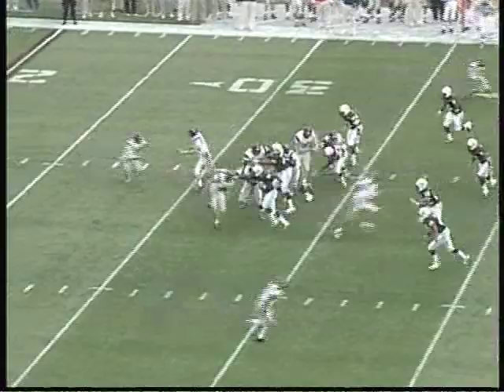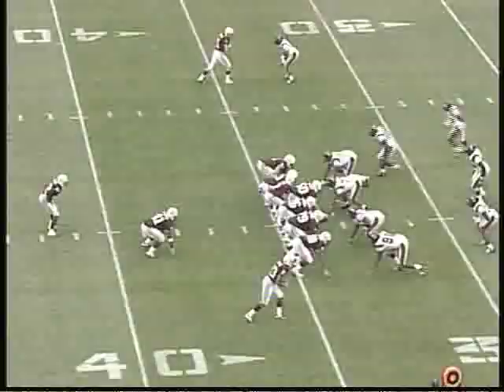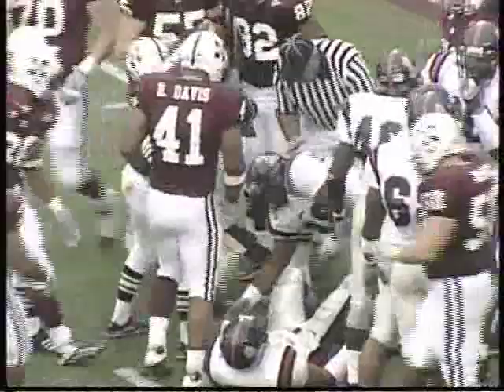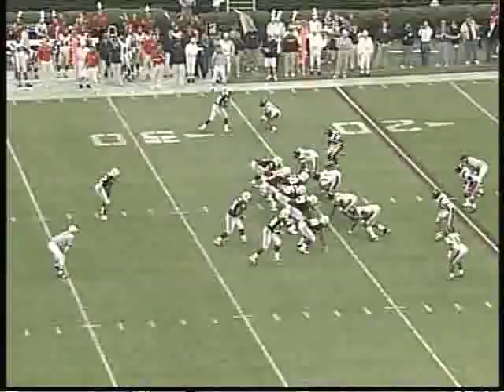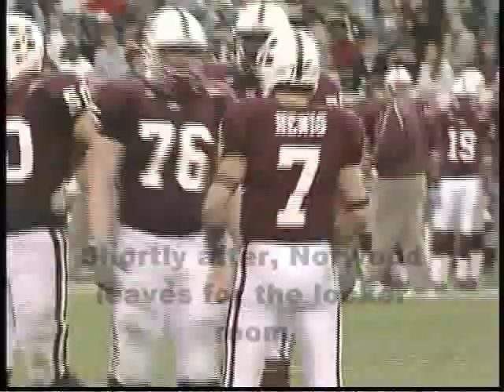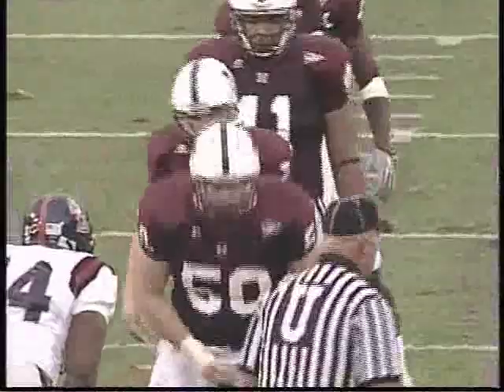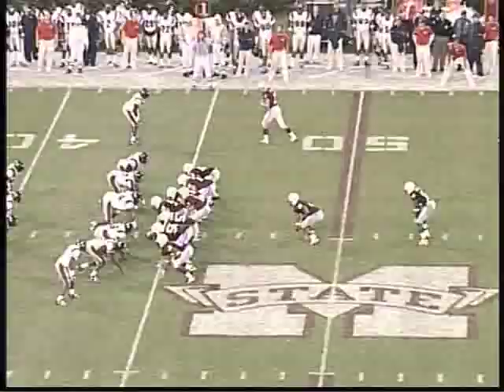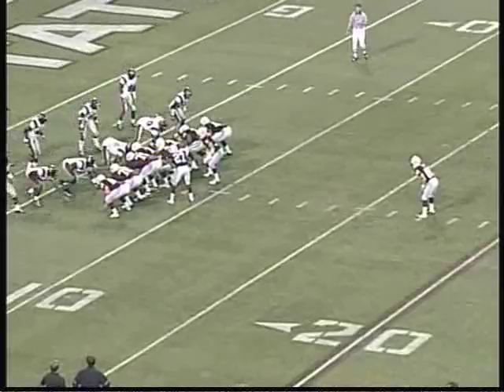2005 Egg Bowl Highlights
Jerious Norwood rushed for over 200 yards and recorded 4 touchdowns in his final game at Mississippi State.  MSU won the Egg Bowl 35-14 over ole miss.